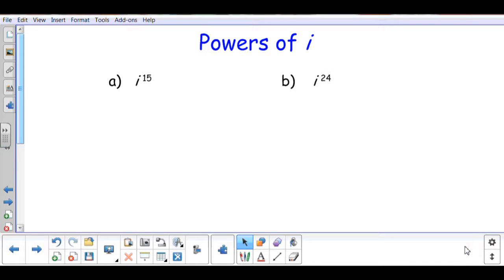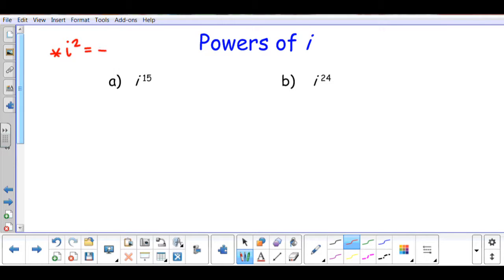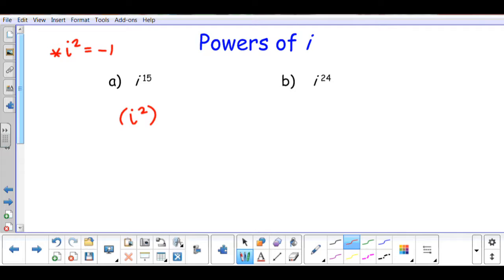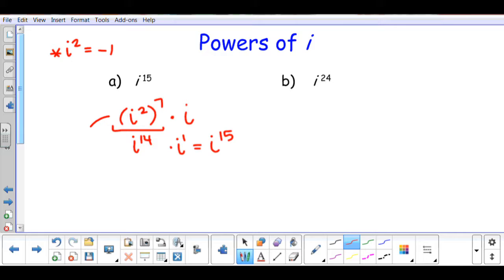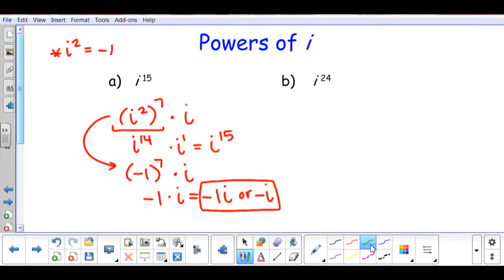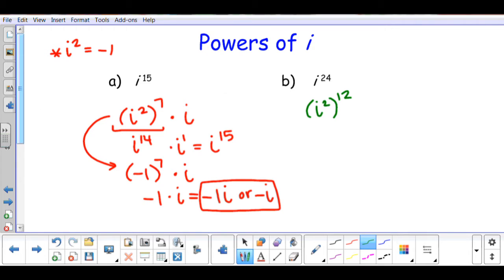Powers of i